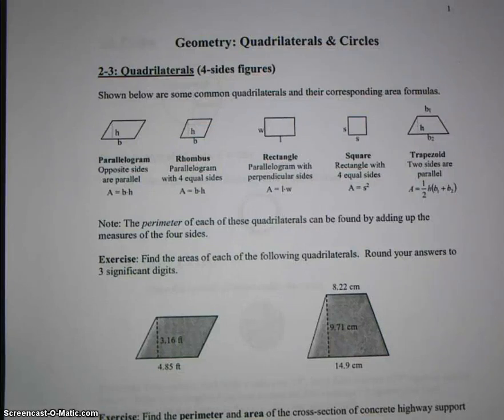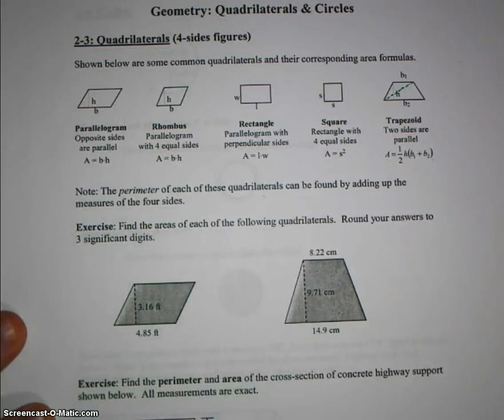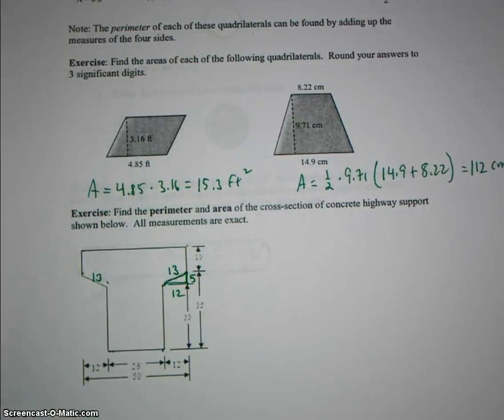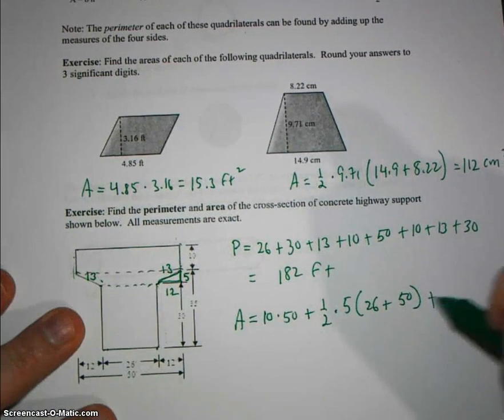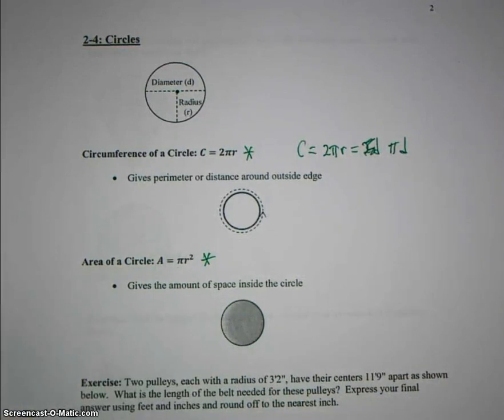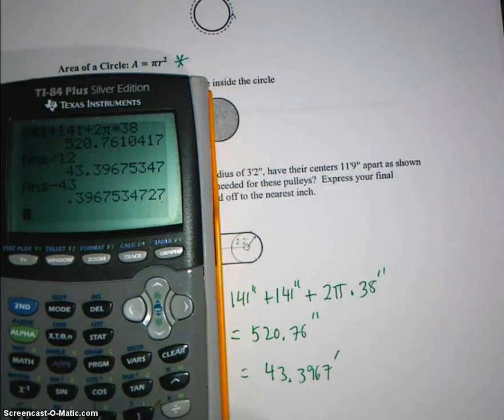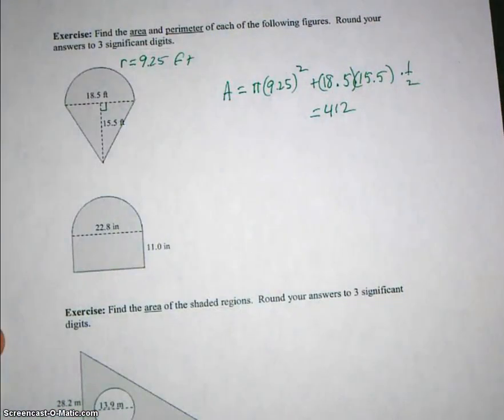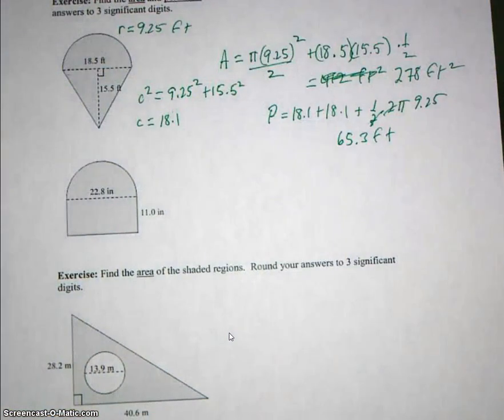2-3 and 2-4 part 1